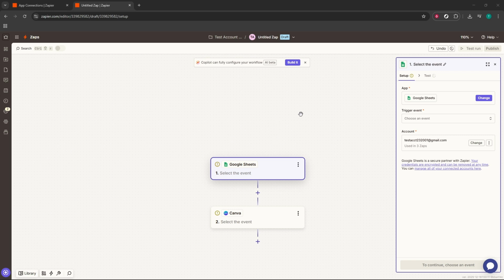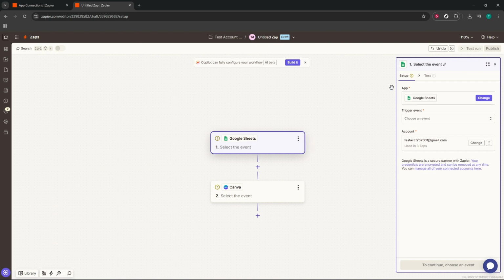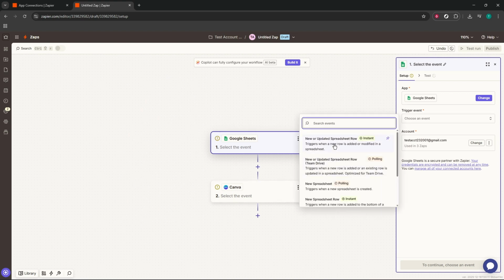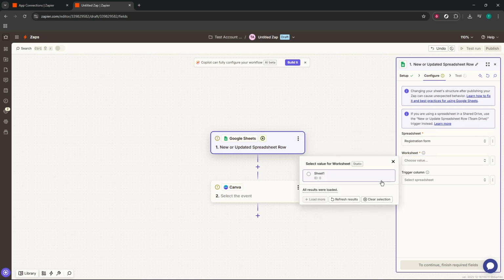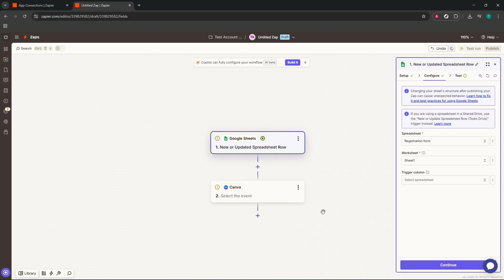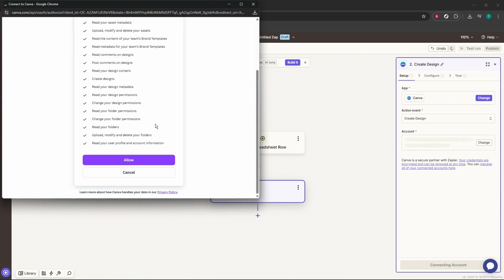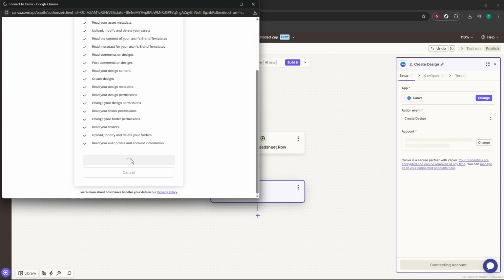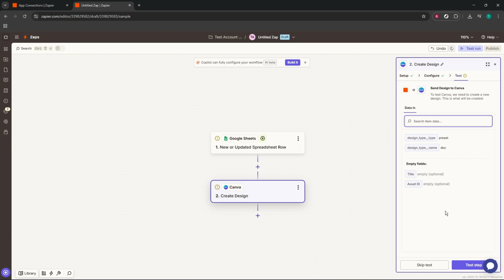How To Use Zapier With Canva (Working 2026)